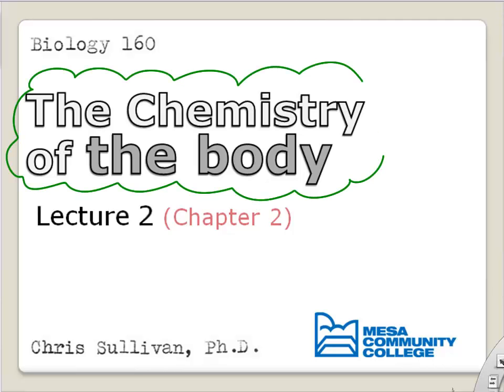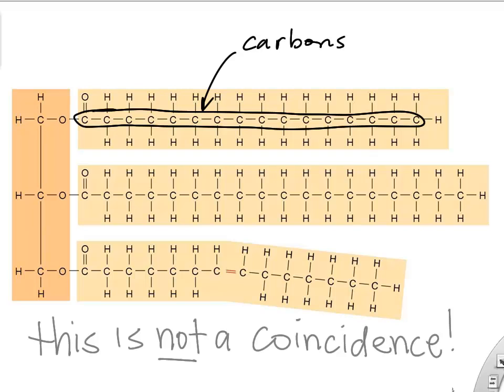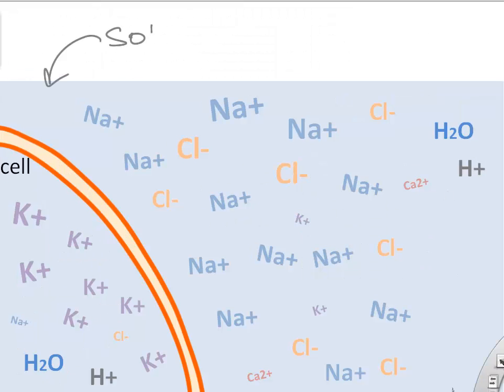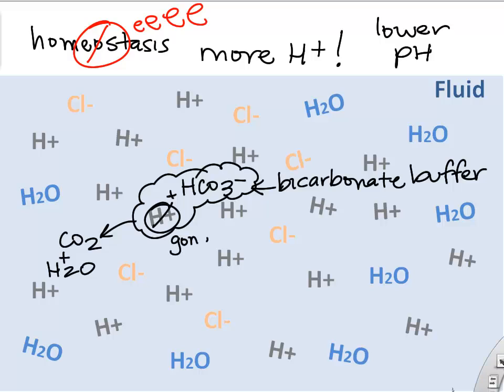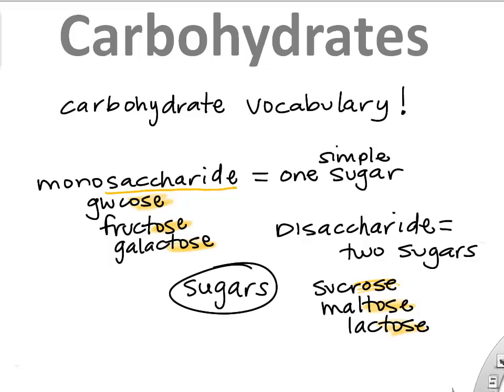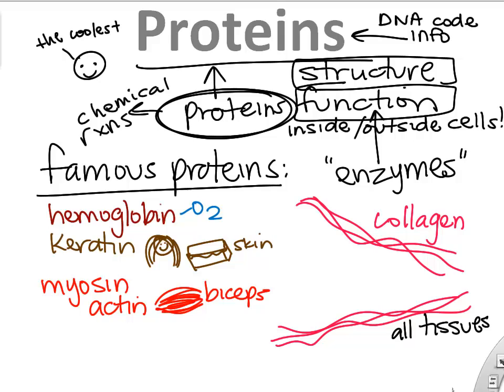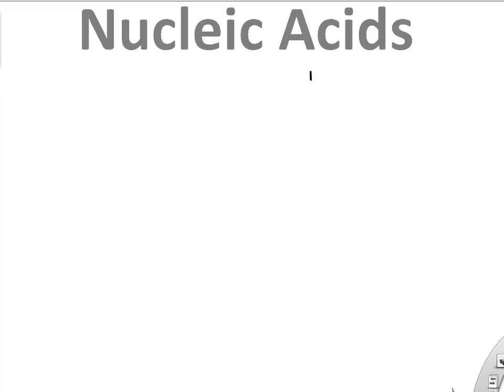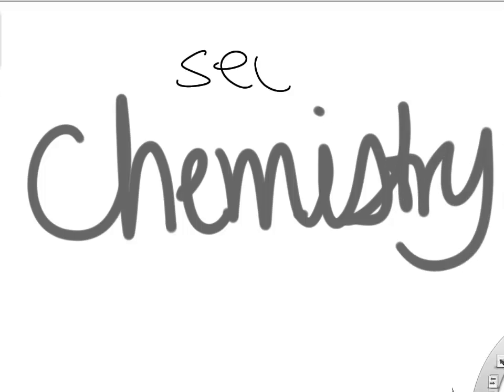BIO160 Preview Video Lecture 2 Chemistry of the Body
This BIO160 video covers basics related to chemistry of the human body including atoms, molecules, osmolarity, pH, organic molecules, and diffusion. Mesa Community College, Introduction to Anatomy and Physiology.